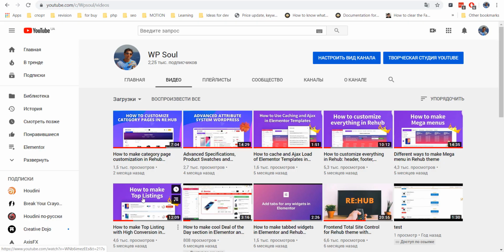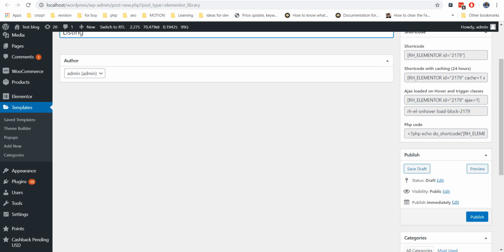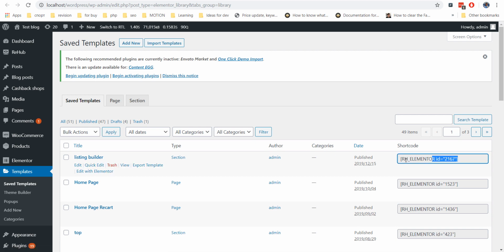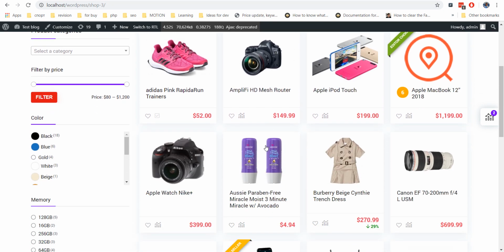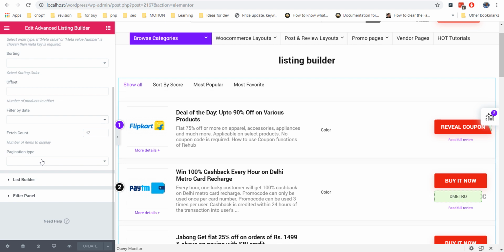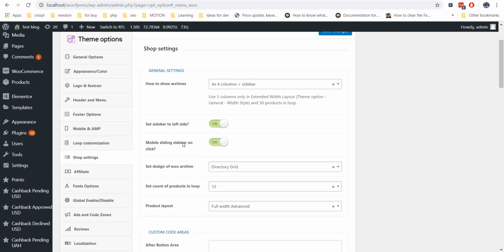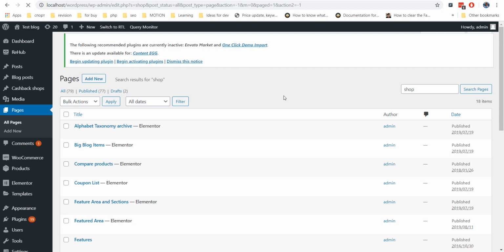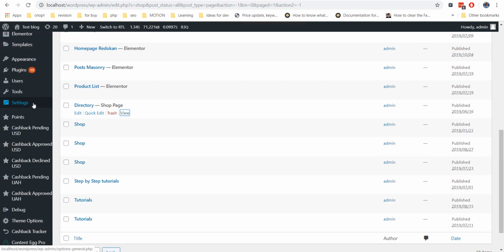Custom Listings for woocommerce in Rehub and Elementor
Do you want to make good looking custom listings for Woocommerce?
Do you need to use Woocommerce as advanced directory instead Shop?

Check our new video as well as some previous on this topic